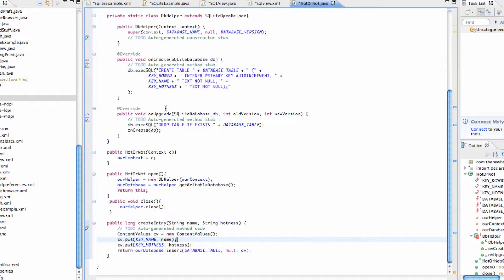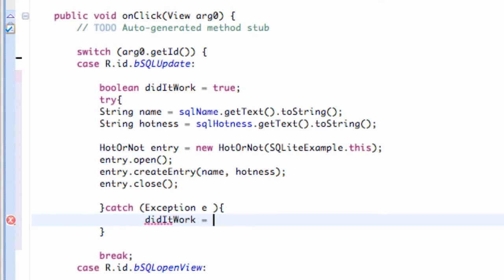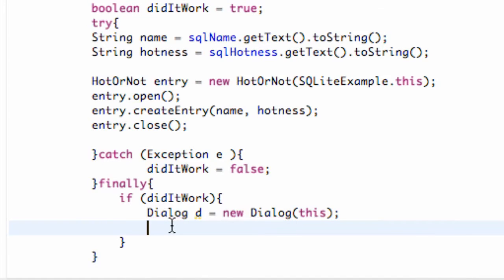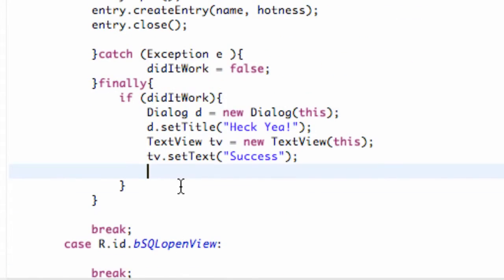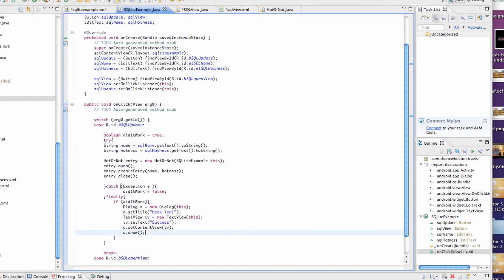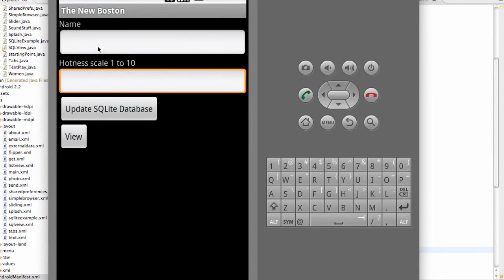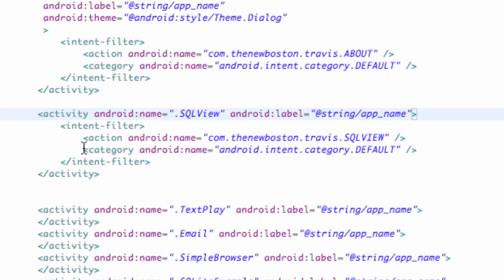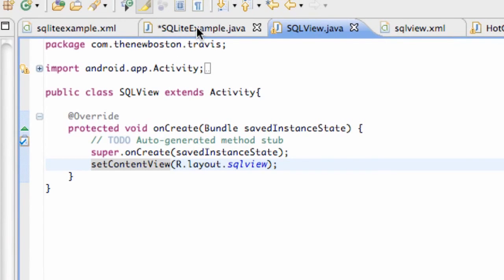Android Application Development Tutorial 118 How to Create a Dialog